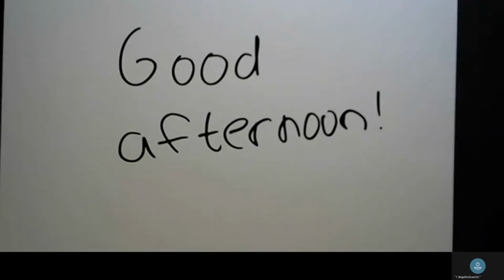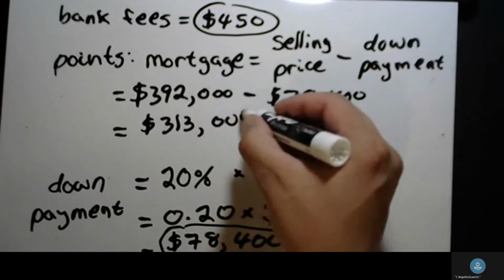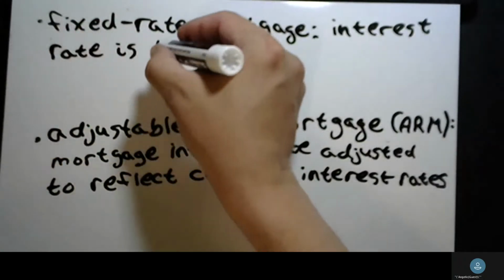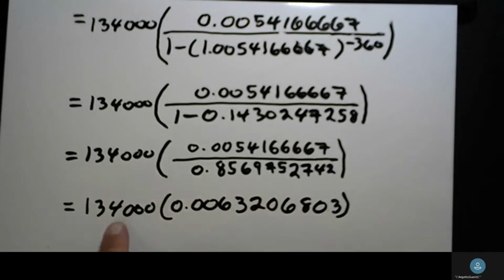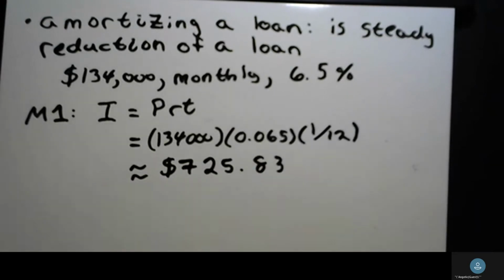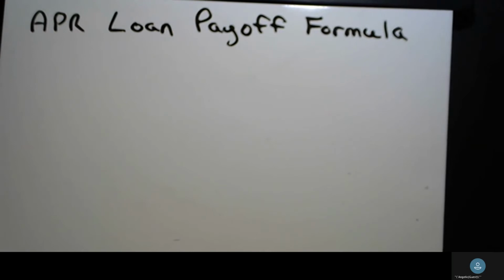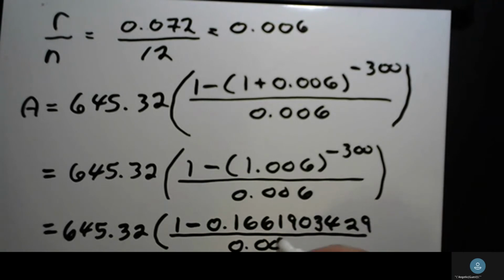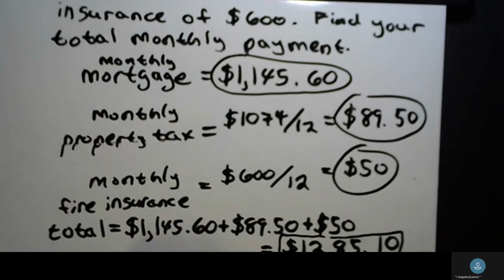Survey of Mathematics Lecture: 4/1/21